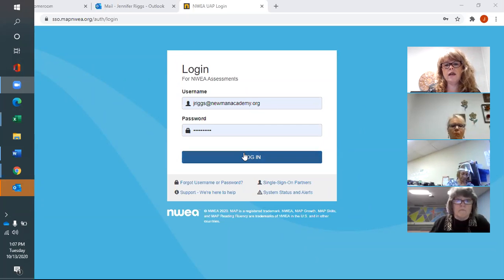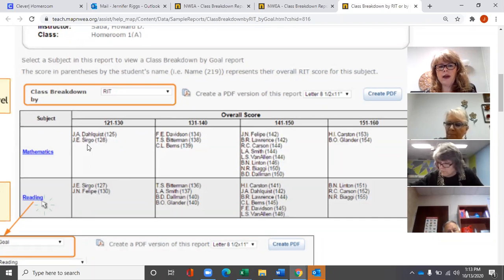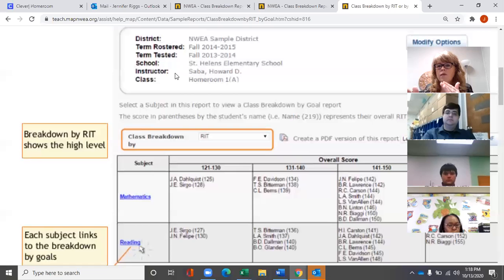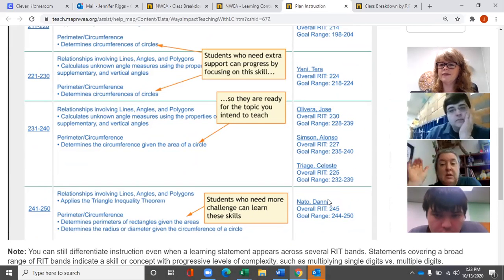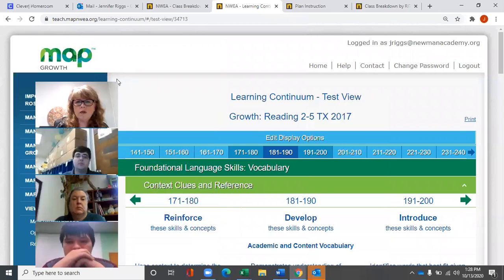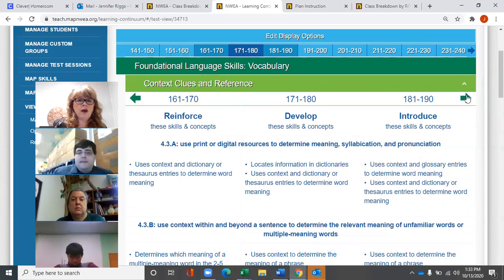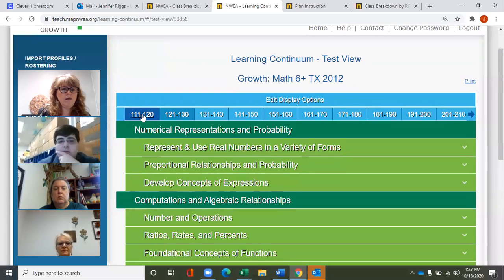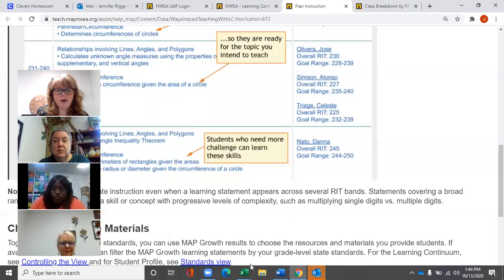MAP Zoom Training Part 2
Teacher training for MAP.
Presented by Jennifer Riggs on October 12, 2020.
NIAFW Staff and Faculty attending.